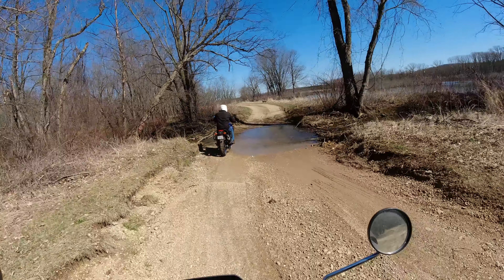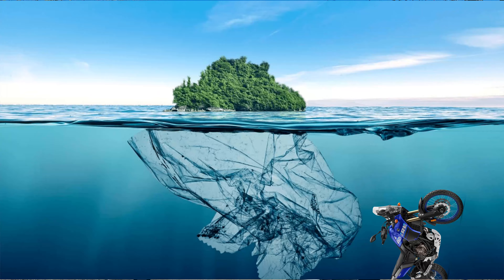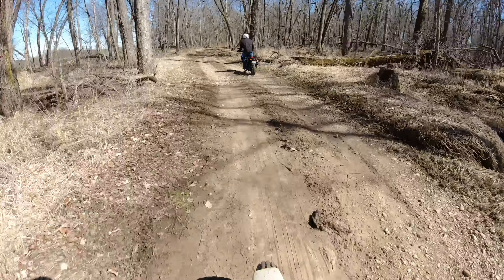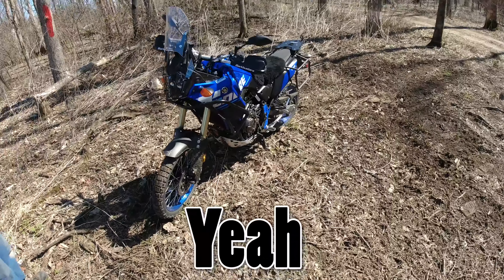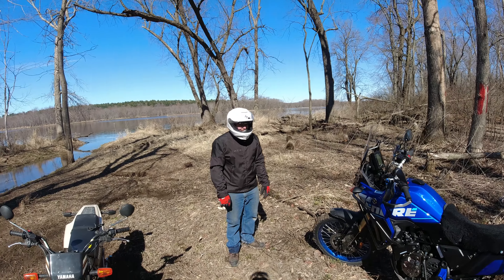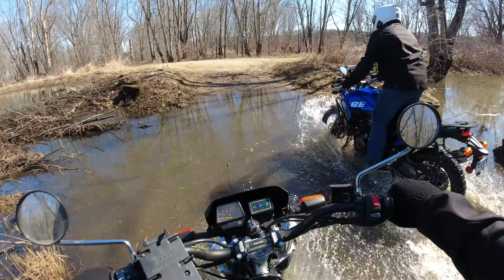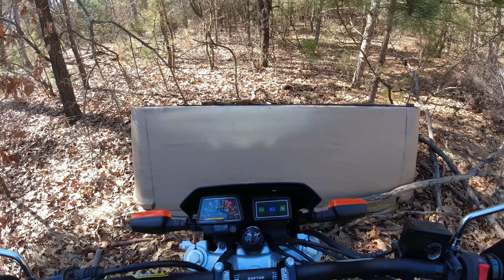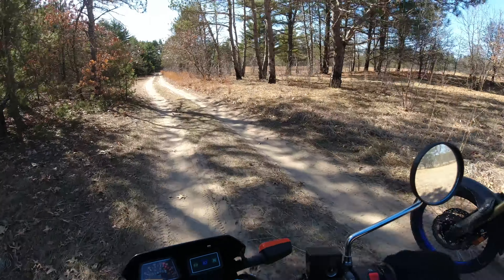Casual Tenere 700 and TW200 Ride!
First ride of the season! Buddy took his Tenere for a very light off-road ride with me on my Wife's TW200!